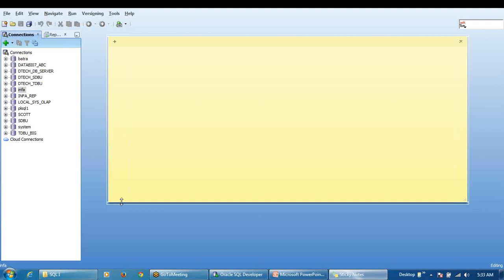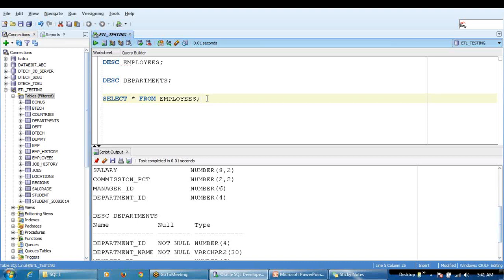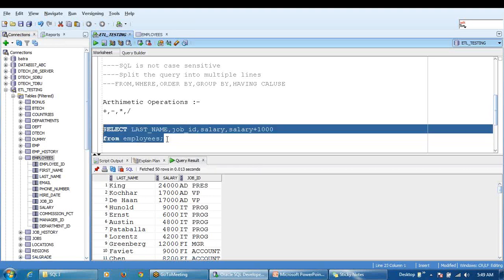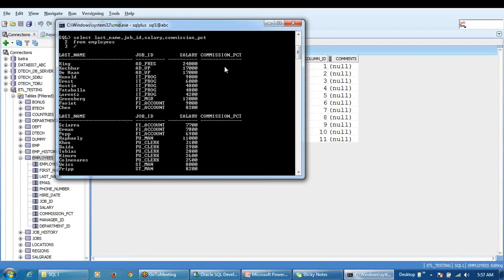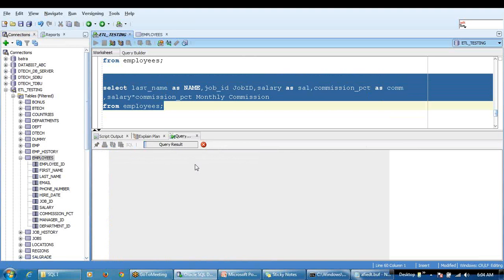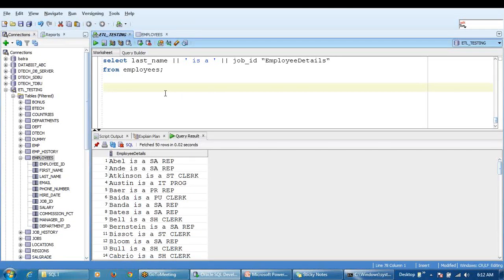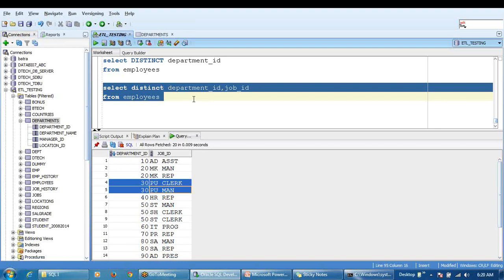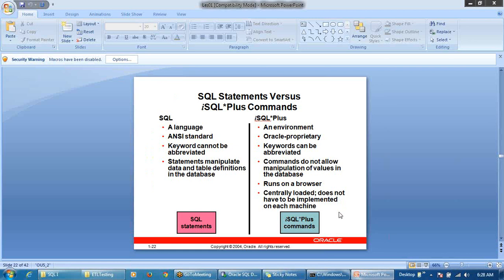ETL Testing Training Videos| ETL testing Training from scratch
Class 2 explians how to retrieve data using SQL select statement,Arthmetic Operation,Concatenation Operator,Interacting with scripting files,iSQL *Plus History Page.